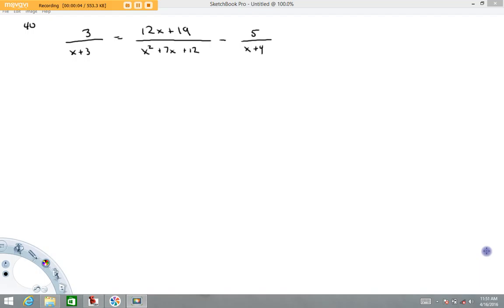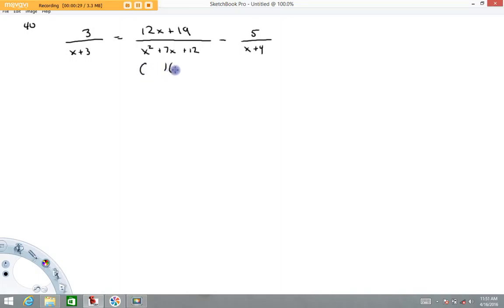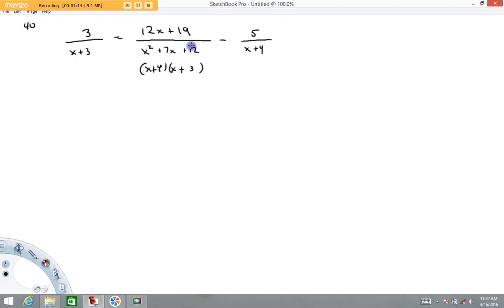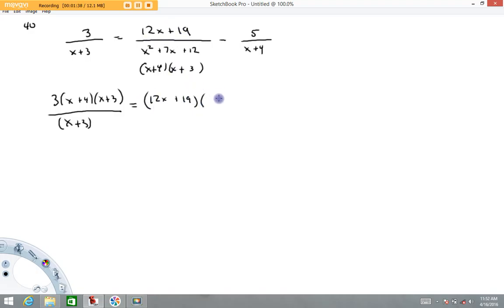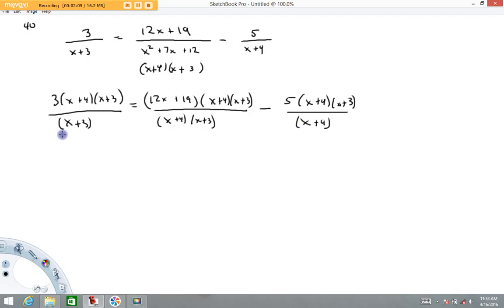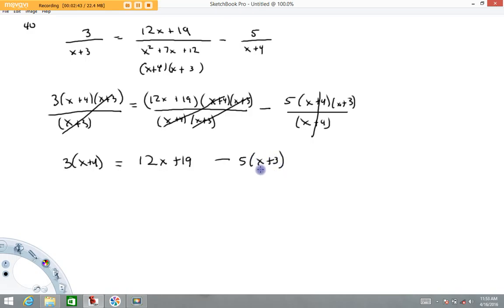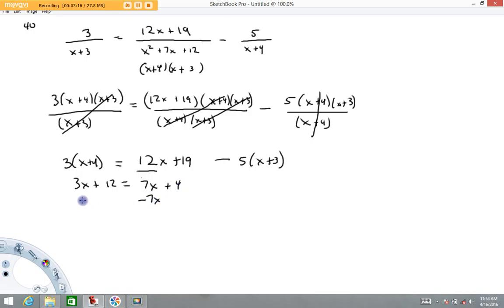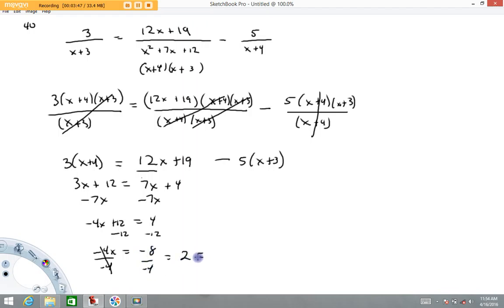solving rational equations ex 2